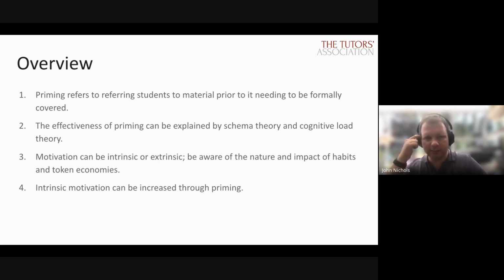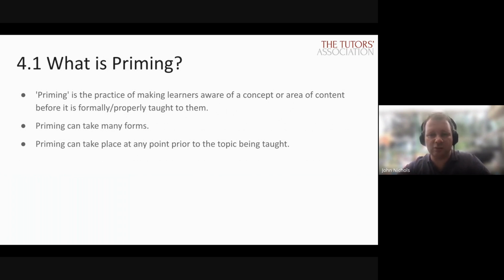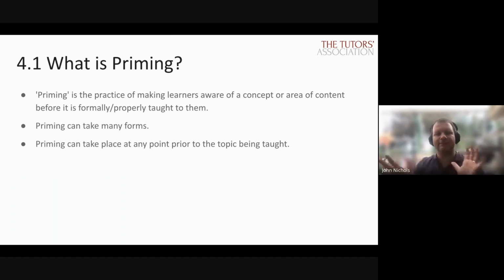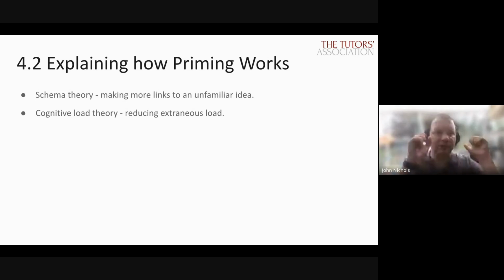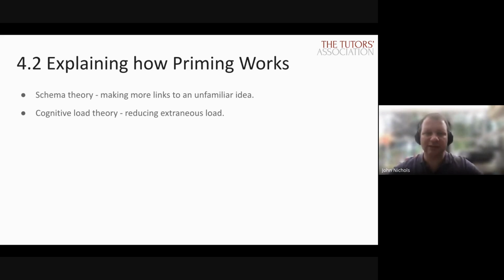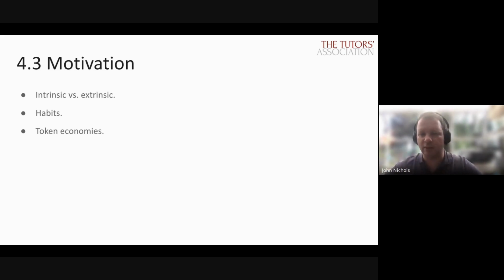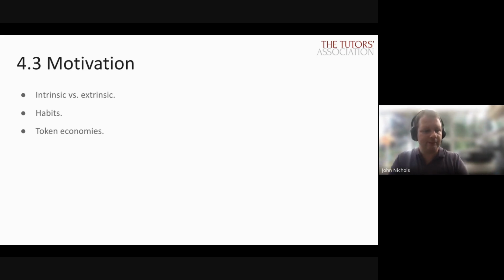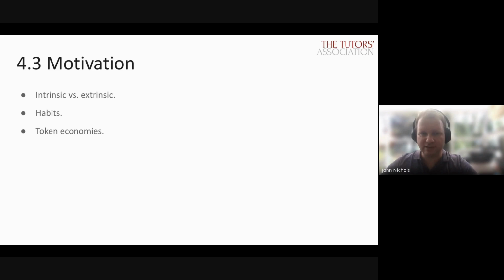TTA's Summer Sessions with John Nichols - Educational Theory Mini-Series; Priming and Motivation.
TTA's Summer Sessions - Spotlight Series with John Nichols - Educational Theory Mini-Series; Priming and Motivation.

Welcome to The Tutors' Association Summer Sessions!

This recording is part of our exclusive series of free CPD workshops designed for tutors and education professionals. Throughout July and August 2024, we are offering a diverse range of online sessions covering essential topics such as Safeguarding, Marketing, SEND, Educational Theory, and more.

Why Join Our Summer CPD Sessions?

Expert-Led Workshops: Learn from industry experts who share their knowledge and experience.
Comprehensive Topics: Gain insights into key areas crucial for tutoring success.
Professional Development: Enhance your skills and stay updated with the latest trends.
Networking Opportunities: Connect with peers and expand your professional network.
Completely Free: Enjoy all these benefits at no cost.

Don’t miss out on future sessions! Make the most of your summer with our enriching CPD programme.